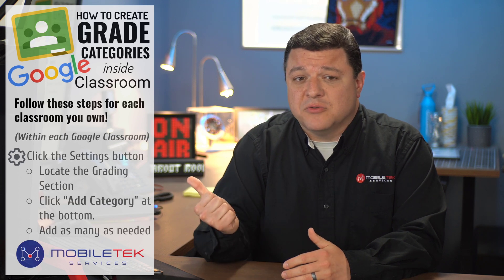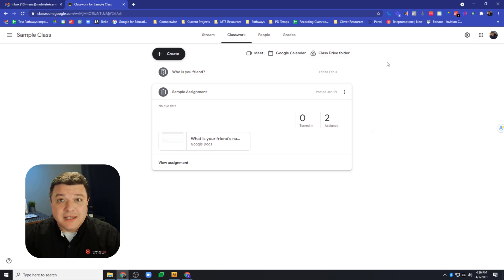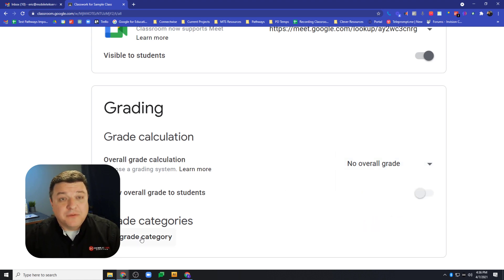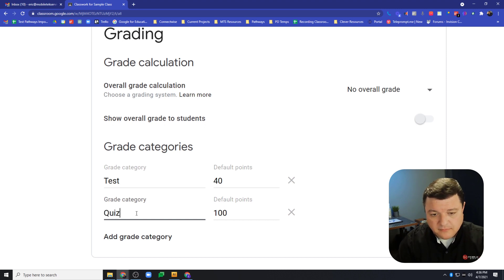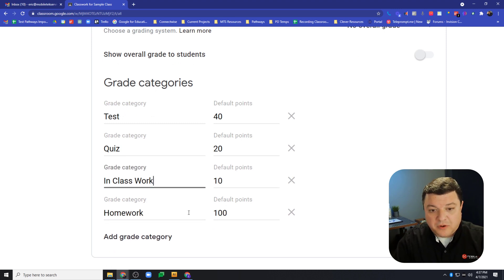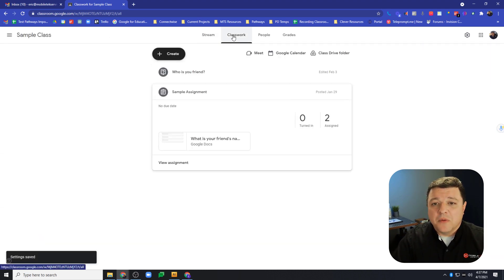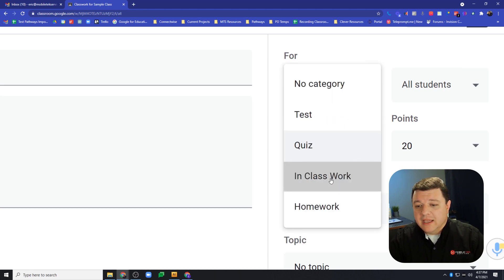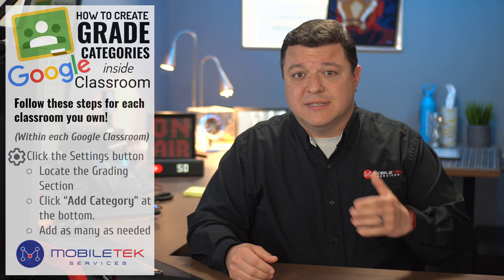Google Classroom now with Grade Categories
In order to help out us educators the folks at Google Workspace for Education have added the ability to create grade categories for our assignments in Google Classroom.

Follow these steps for each classroom you own!
(Within each Google Classroom)
- Click the Settings button
- Locate the Grading Section
- Click “Add Category” at the bottom.
- Add as many as needed

0:00 Introduction
0:12 Grade Categories Real Scenario
1:00 Google Classroom Grade Categories
1:52 Google Classroom Grade Category Setup
4:17 Outro Please Like, Subscribe & Share